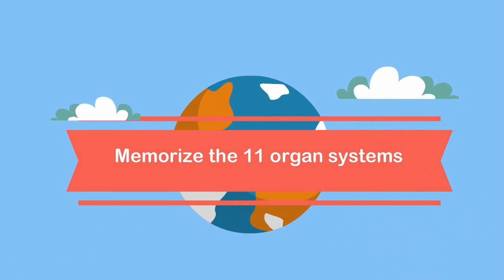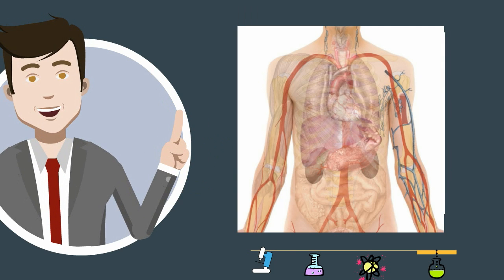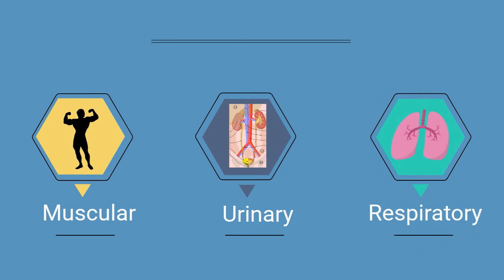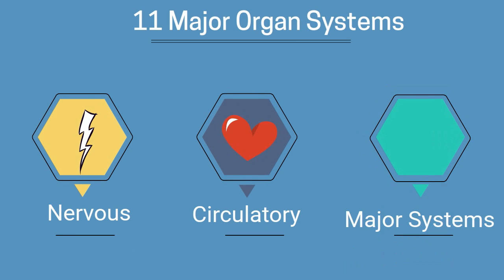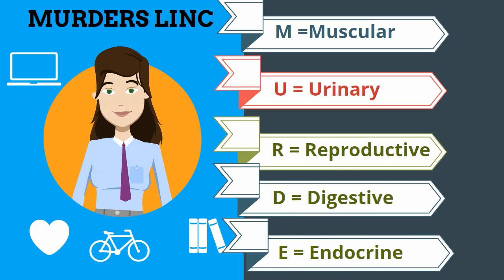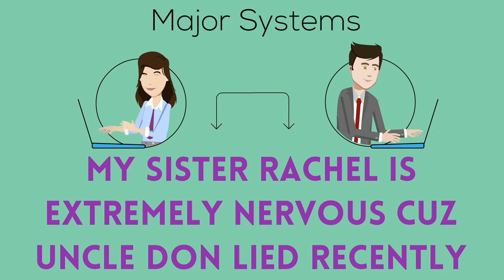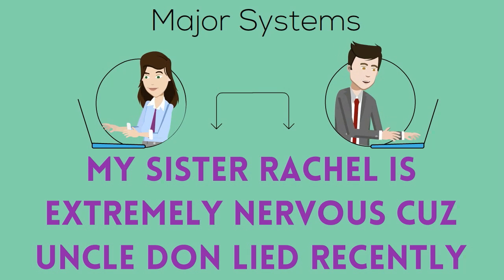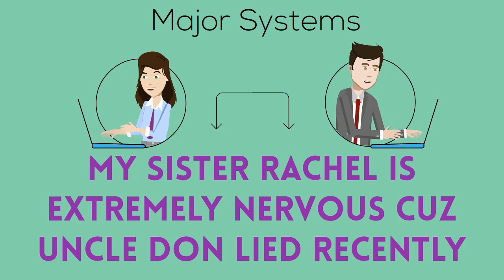How to remember the 11 Major Organ Systems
Resources: Major Organ Systems
I need help memorizing the 11 organ systems!!
Use these mnemonic devices to help you memorize the 11 body systems. Mnemonic device are very powerful and helpful for memorizing and you can apply this to the 11 organ systems of the human body.
Here are the 11 systems
muscular
skeleton
reproductive
integumentary
endocrine
nervous
circulatory
urinary
digestive
lymphatic
respiratory